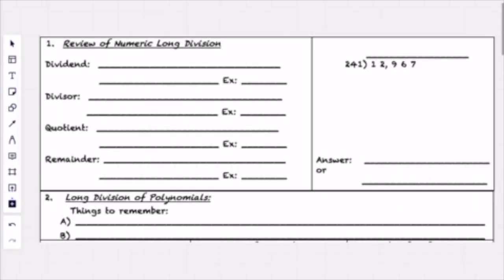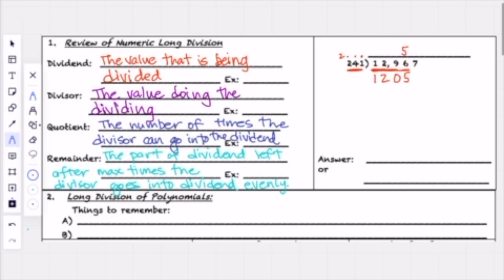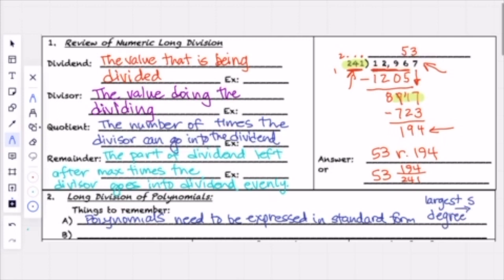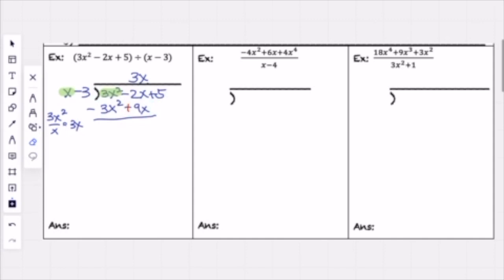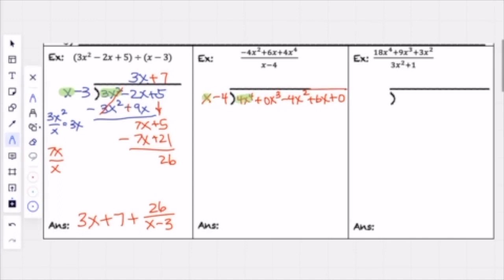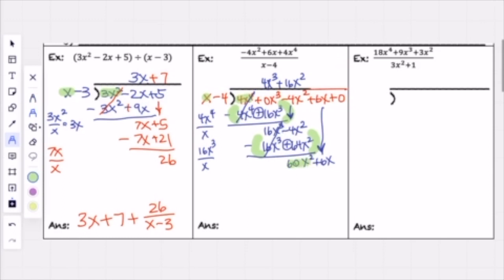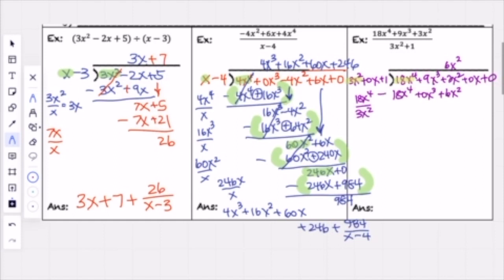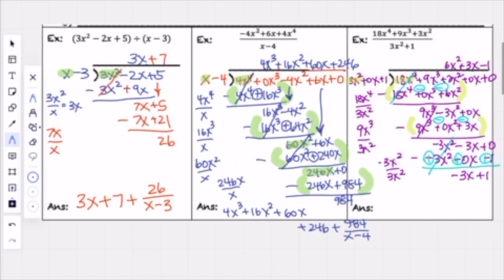Polynomial Long Division - Correlation to Numeric Division and Examples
This video begins by correlating the steps in Numeric Long Division to the analagous steps  in Polynomial division, and continues with three long division examples; some requiring placeholders in dividend and/or divisor.